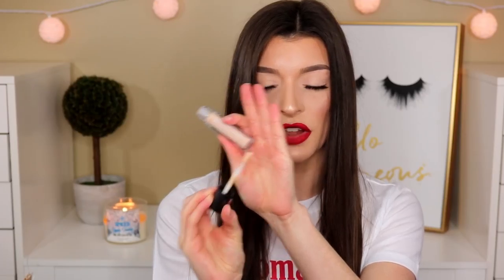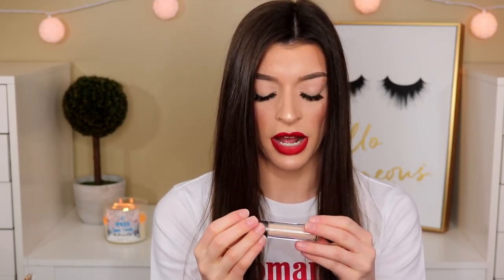21 DAYS OF BEAUTY HAUL | What I Picked Up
PRODUCTS MENTIONED:
-Ulta Full Coverage Concealer: Light Cool
-Tartiest Quick Dry Lip Paint: Get it, Bestie, Bling, Front Row